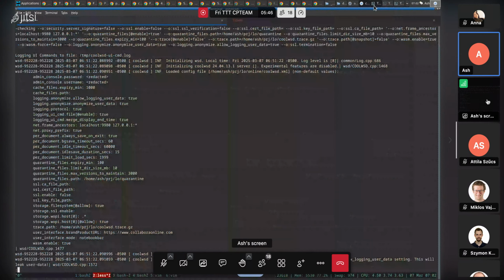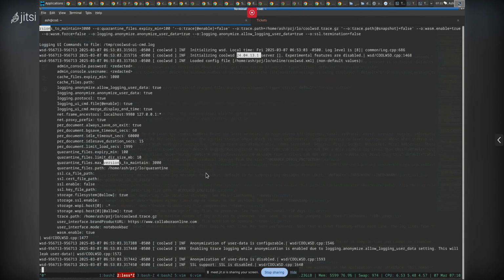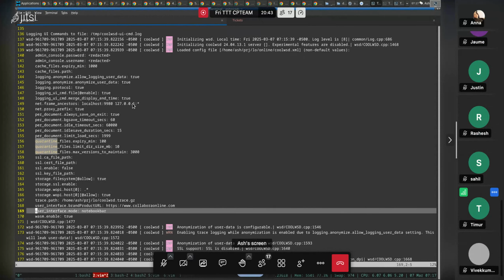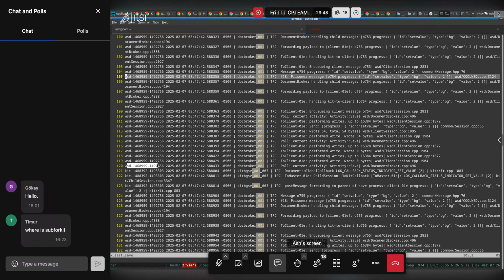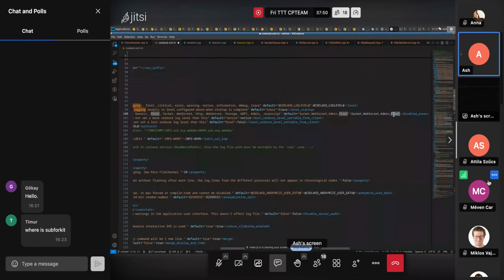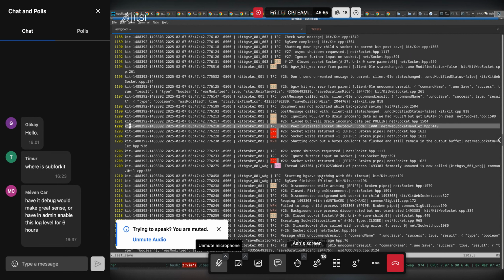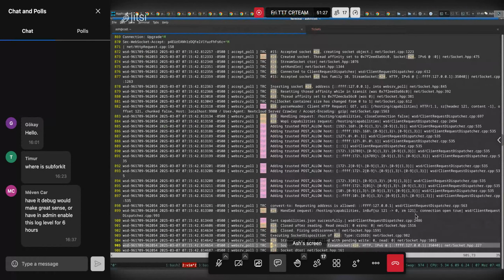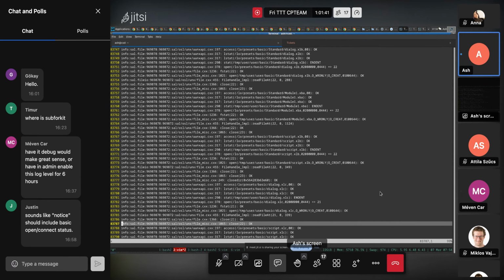TTT - Troubleshooting Logs - Ashod Nakashian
In today's Tea Time Training, Ashod Nakashian shows us how to troubleshoot logs.